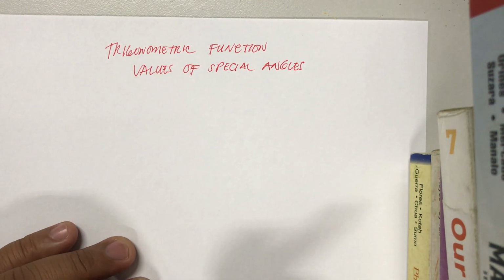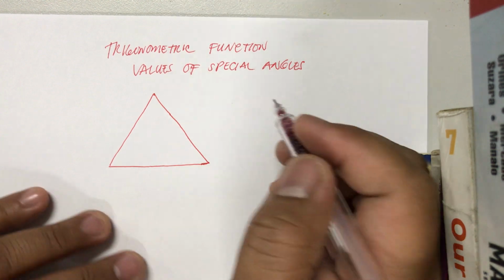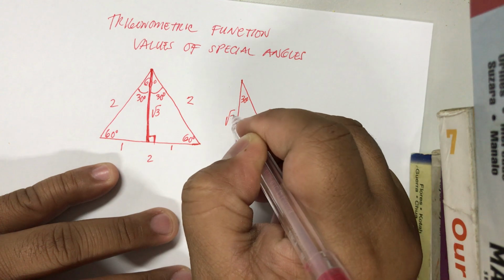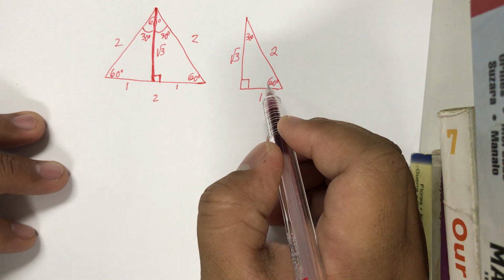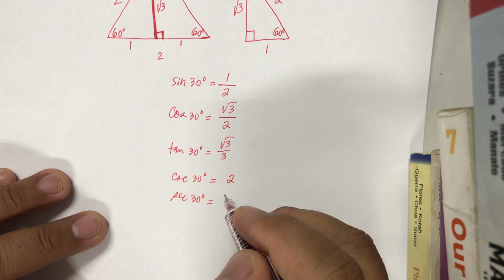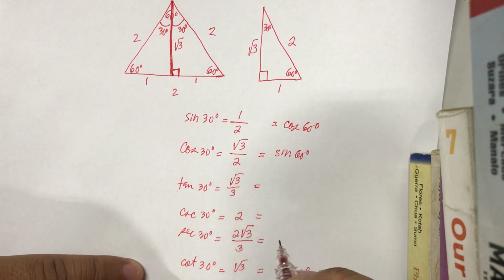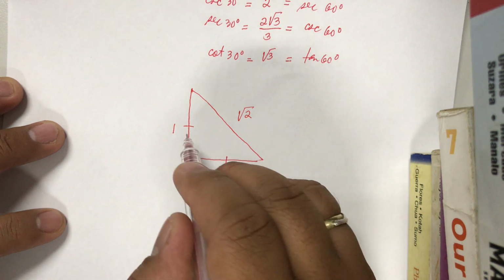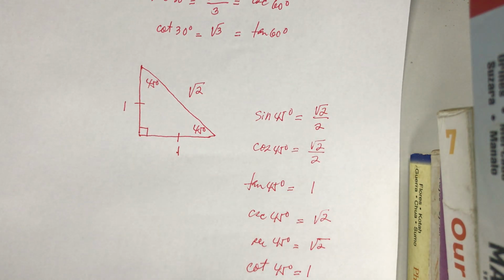Trigonometric Function Values of Special Angles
Special Angles _ 30degrees, 60degrees, 45degrees